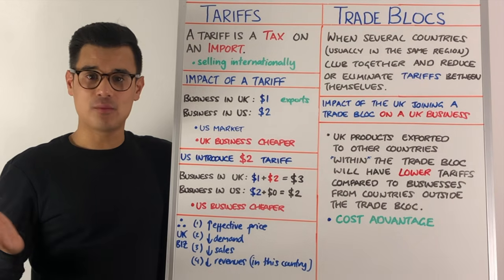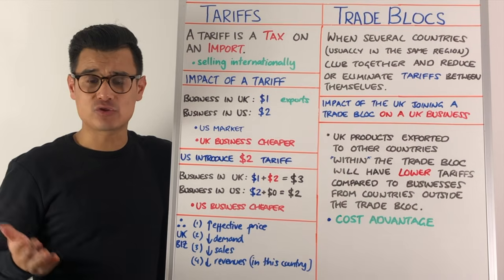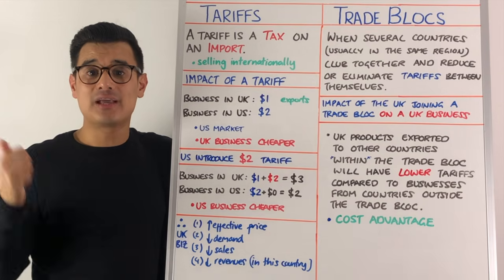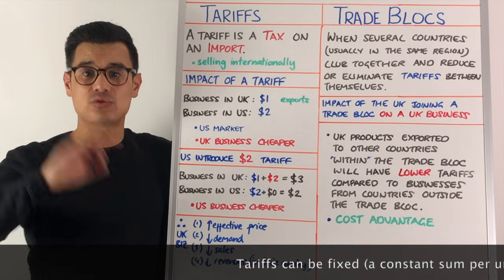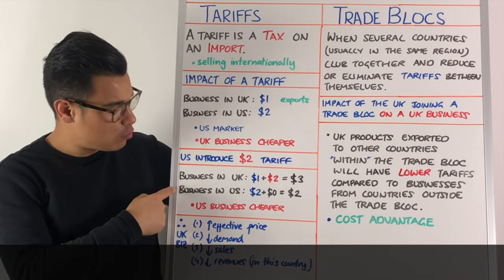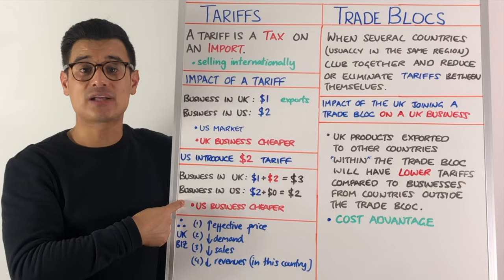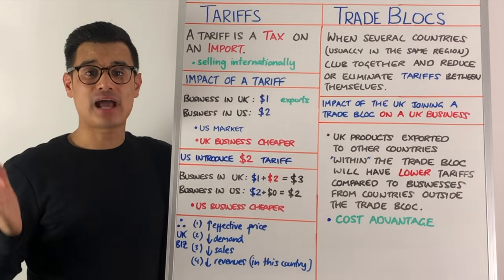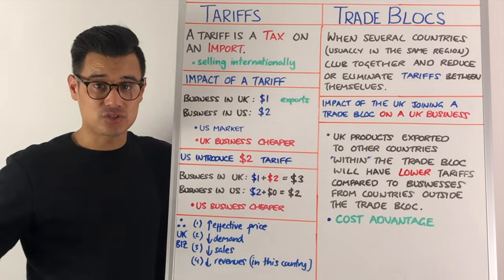Tariffs & Trade Blocs - GCSE Business & A Level Business